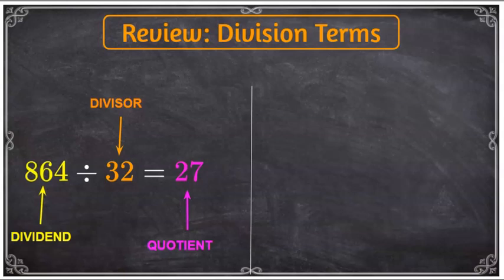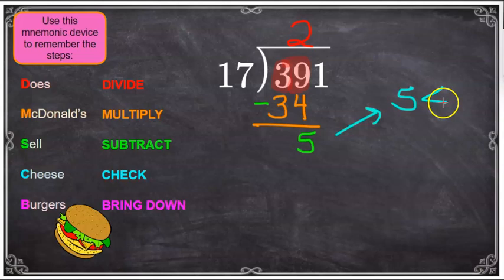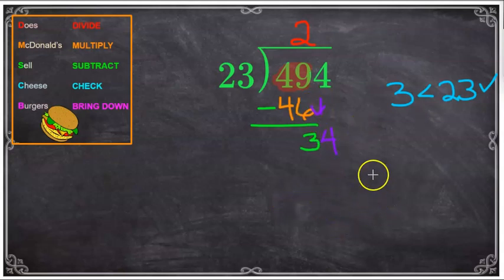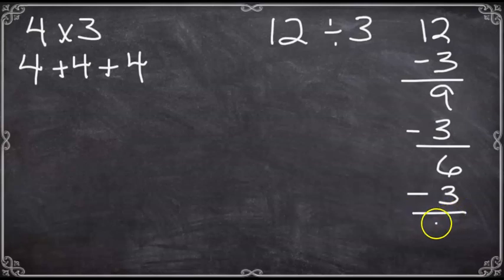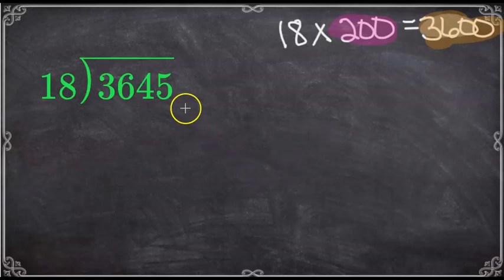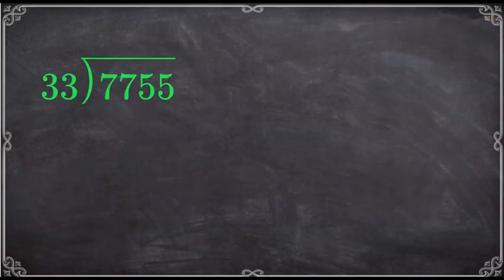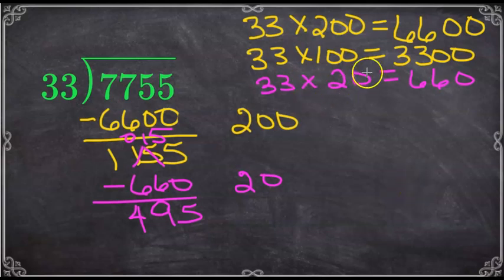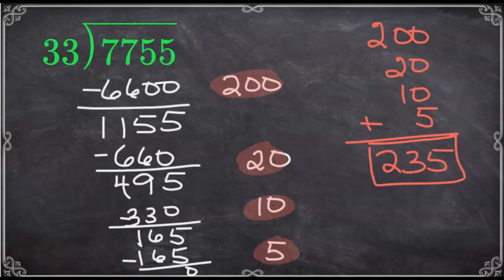Multi Digit Division Two Methods Mrs. O Math Help